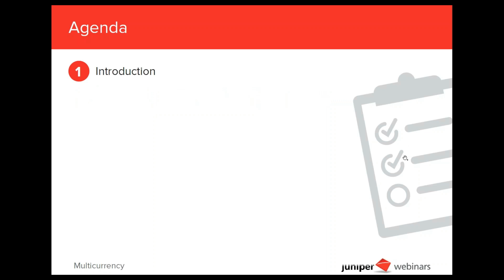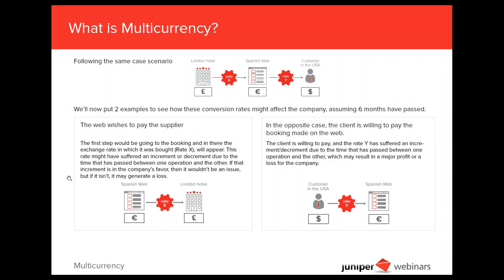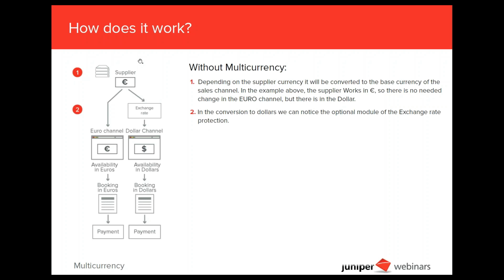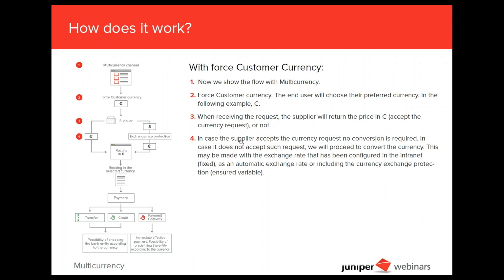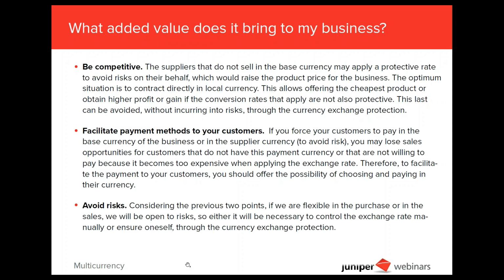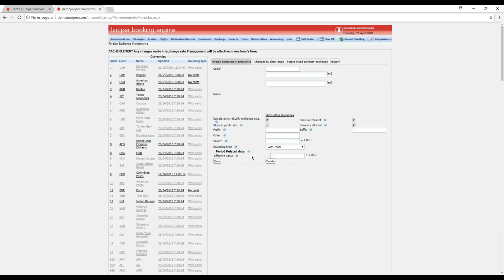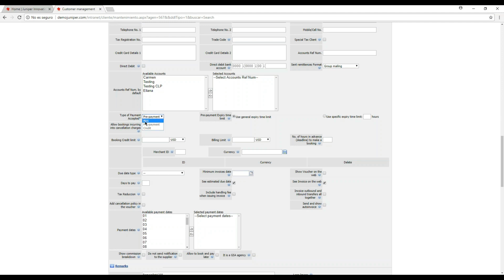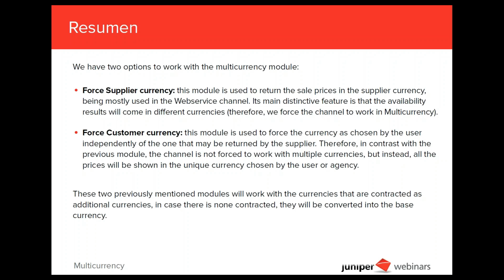Multicurrency Juniper Webinar - Booking Engine Innovating Travel Technology (English)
The Multicurrency module allows you to operate with different currencies without having to contract a sales channel per currency.